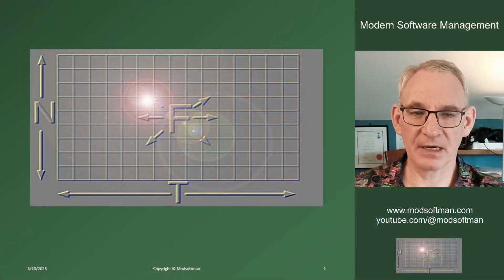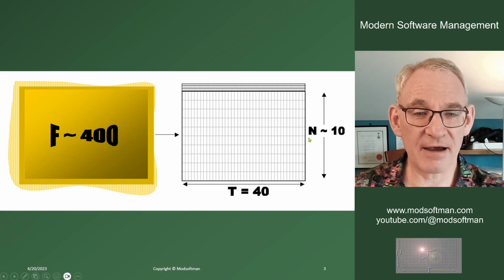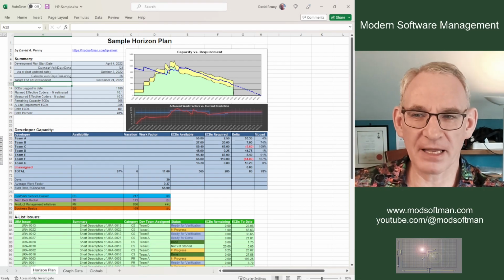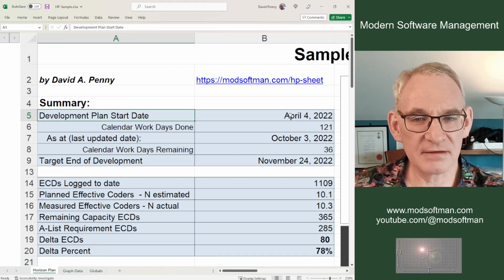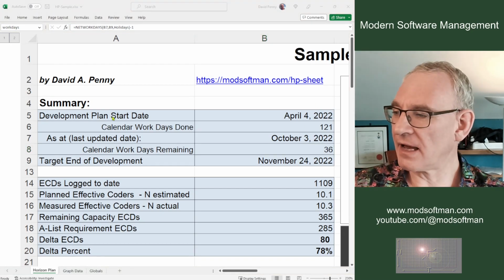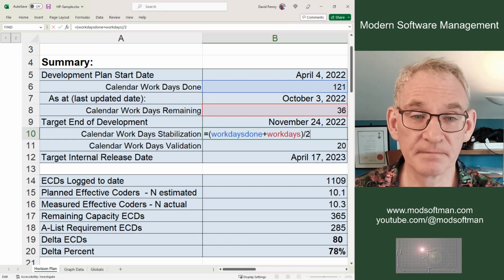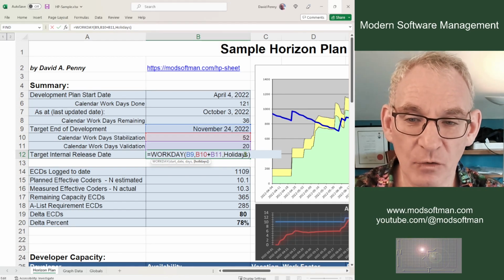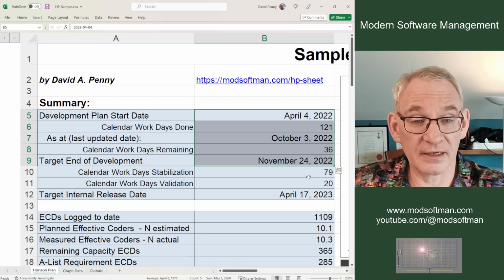Episode 6.1: Horizon Plan Details - T - Workdays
Continuing on directly from Episode 6, giving details of the Workdays part of the Horizon Plan (T).
00:00 - Intro
00:50 - my logo: F, N, T
02:06 - The Capacity Constraint F=NT
03:31 - Estimating the Capacity Constraint, F and N
04:50 - Workdays, T definition
06:20 - T as a planning parameter
07:20 - Definitional certainty - estimation versus post-facto
08:35 - Horizon Plan review
09:50 - Horizon Plan Dates
12:02 - SaaS Horizon Plan
13:08 - Enterprise On-Prem Horizon Plan
15:28 - Validation
15:40 - Stabilization workdays ratio
18:00 - Magical thinking on stabilization days
19:10 - Why a ratio? Magical thinking on date slips
21:15 - Devs not 100% needed during stabilization
22:24 - Outro